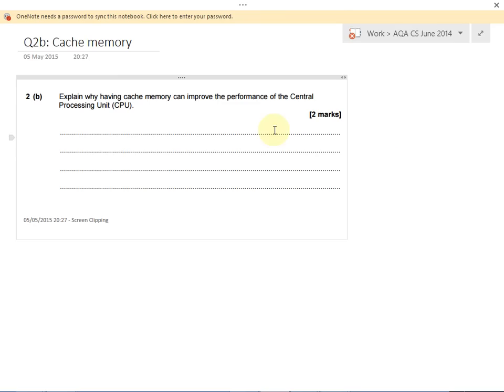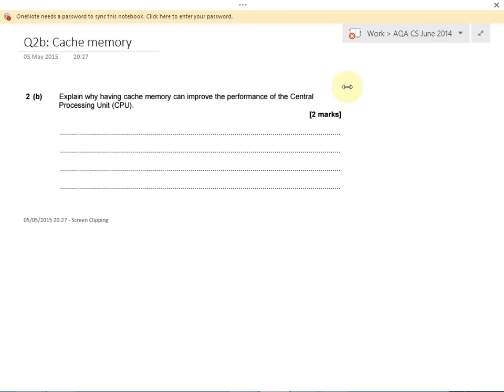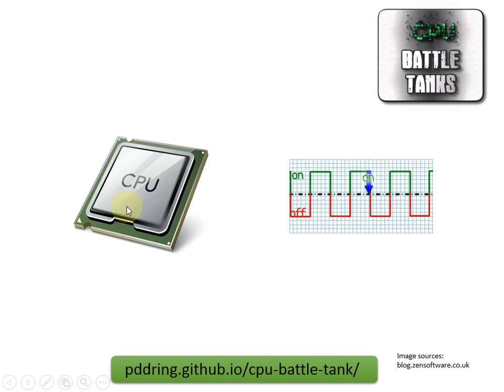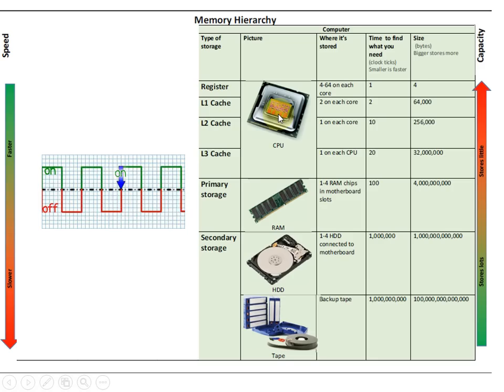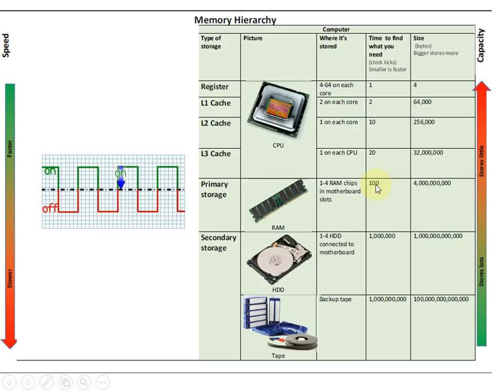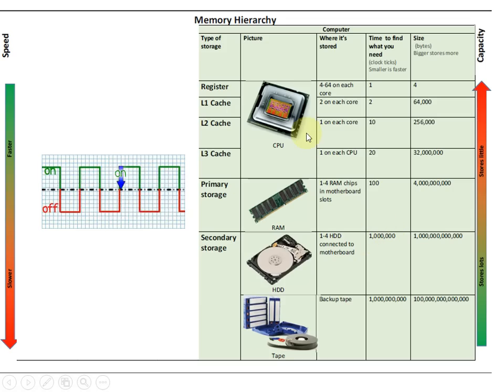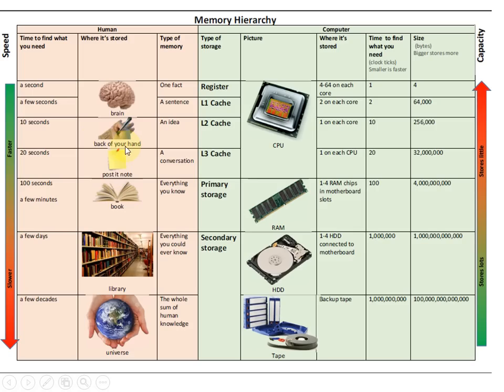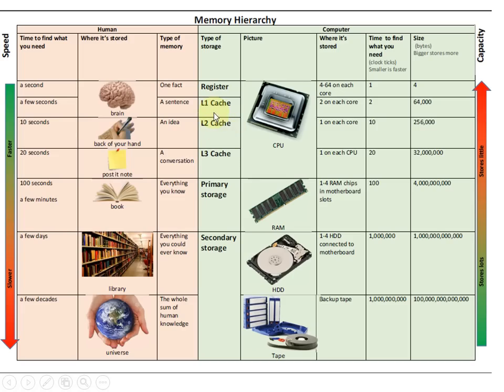Q2b: What is cache memory?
AQA Computer Science Past Paper: June 2014 Revision Walkthrough.

These videos are designed as revision aids for students who've gone through the AQA Computer Science past paper and want to see how to answer each question.